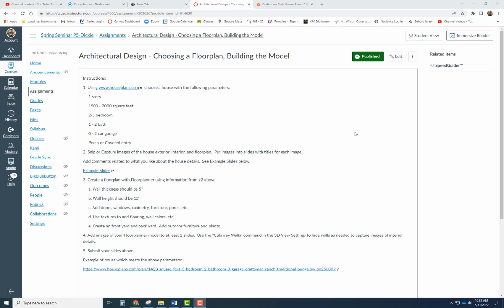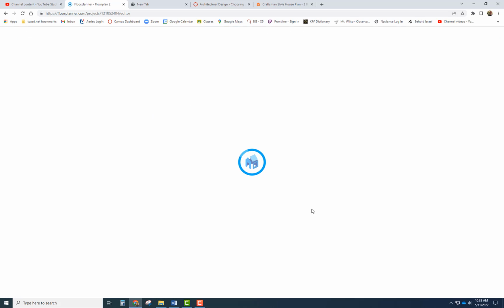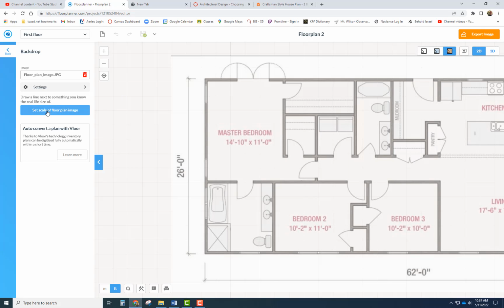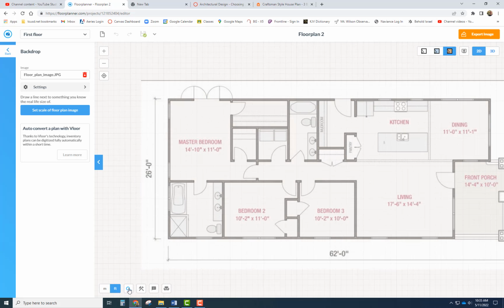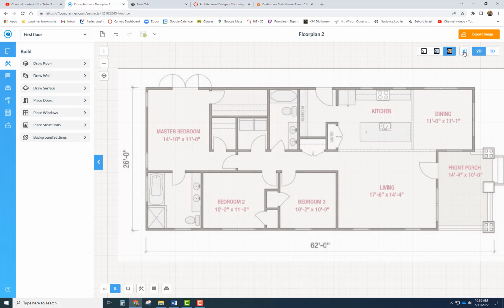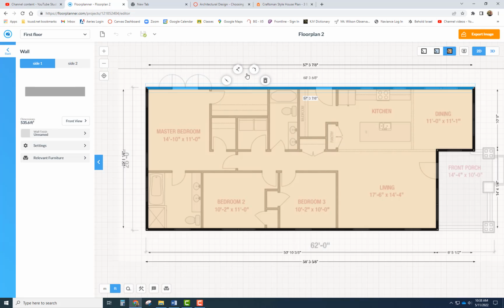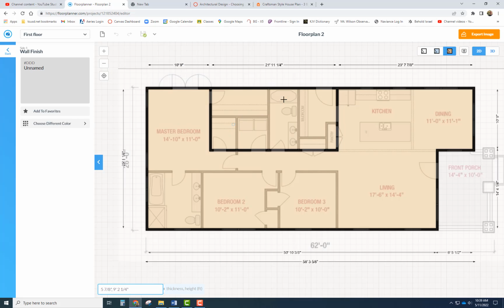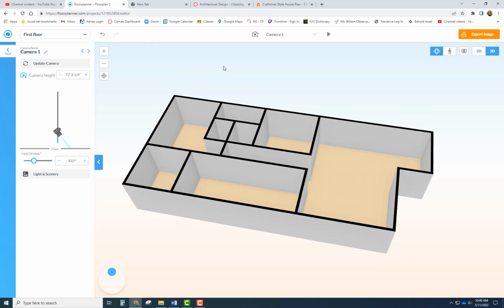Floor Planner - Background Floorplan and Walls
Basic creation of floor plan walls with FloorPlanner.com using existing floorplan background image.